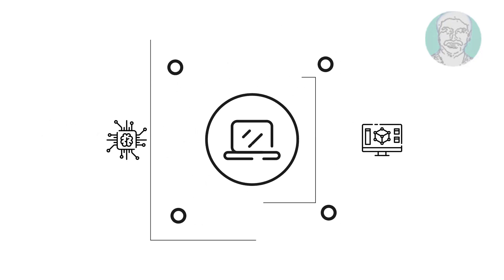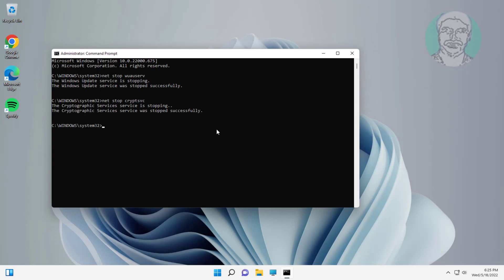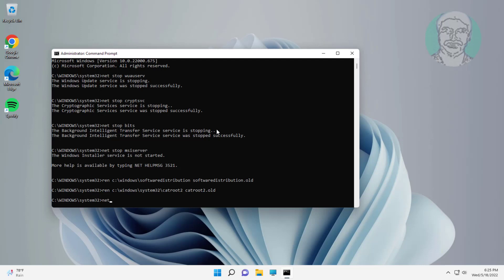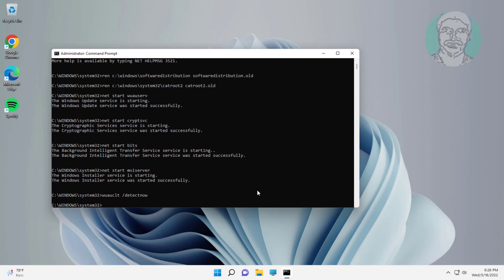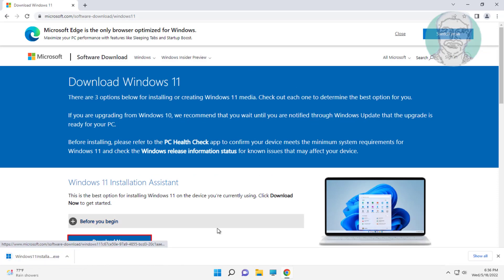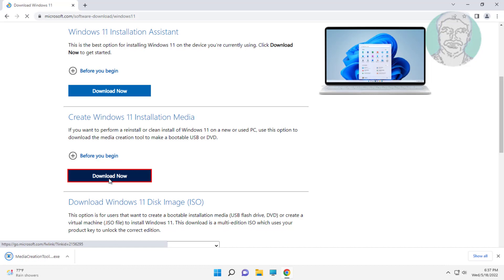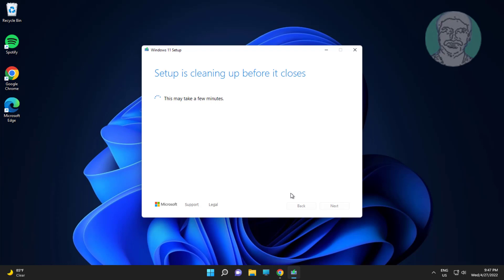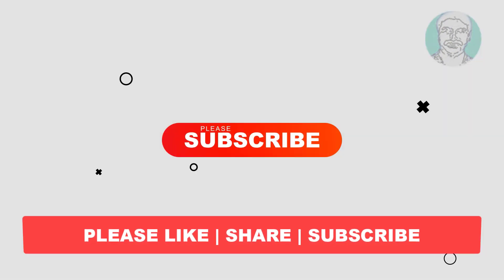Fix Windows 11 Windows Update Stuck At 100%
This Tutorial Helps to Fix Windows 11 Windows Update Stuck At 100%

00:00 Intro
00:10 Method 1 - Reset Windows Update Components
02:11 Method 2 - Windows 11 Installation Assistant
02:58 Method 3 - Windows 11 Installation Media
04:36 Closing